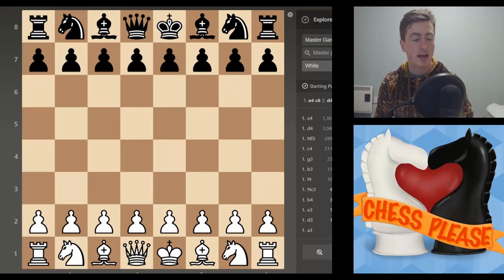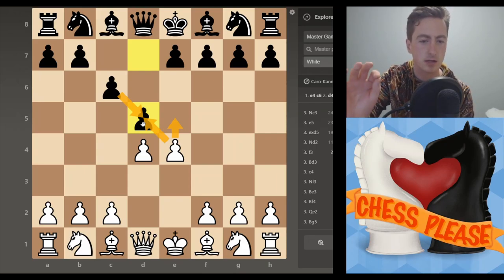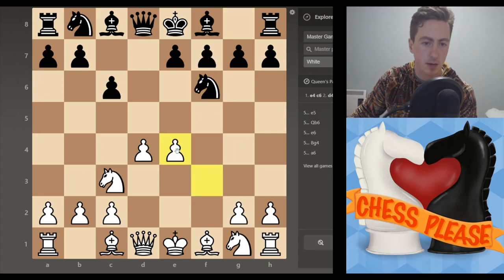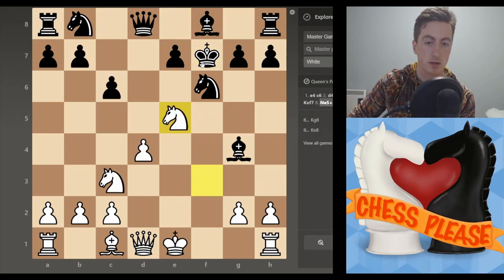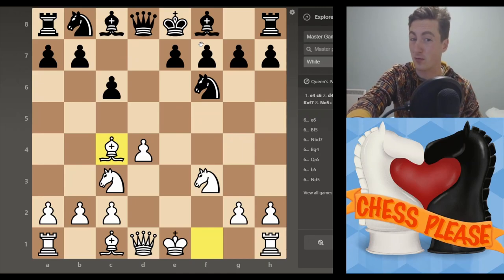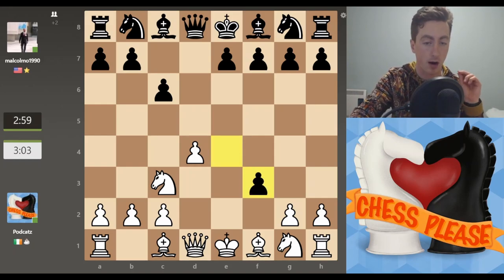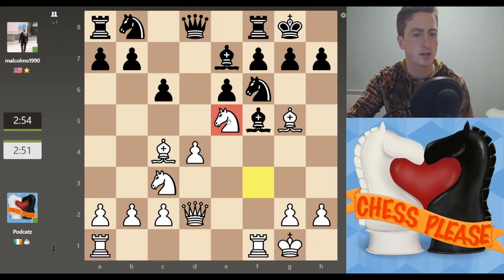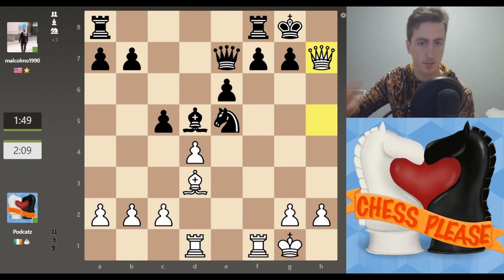Offbeat Chess Openings | The Rasa Studier Gambit | Crush the Caro-Kann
My favourite chess opening to play against the Caro-Kann defence; The Rasa-Studier Gambit.

A blood-thirsty, aggressive opening suitable for intermediate players or anyone with a zest for kingside attacks. I found myself winning a lot of games quickly and picking up some free ELO with this so I hope you can too.